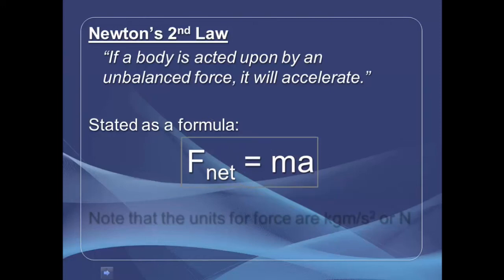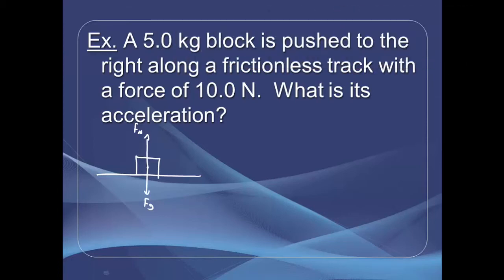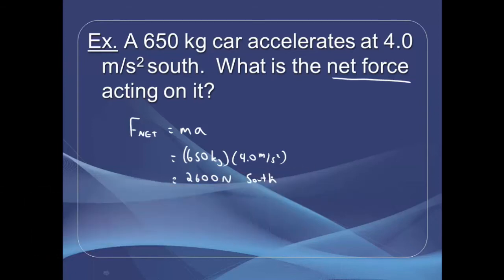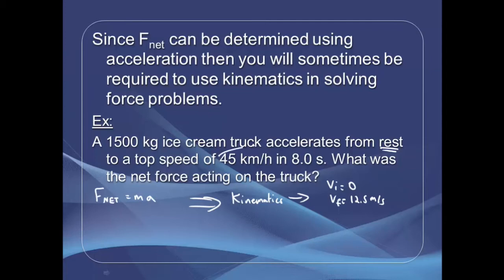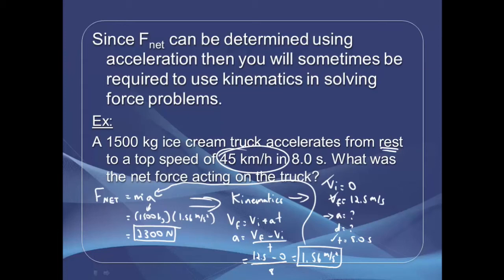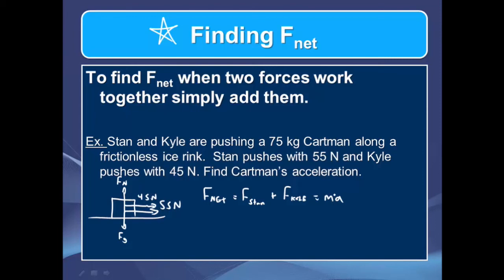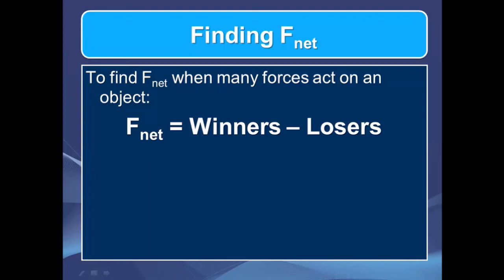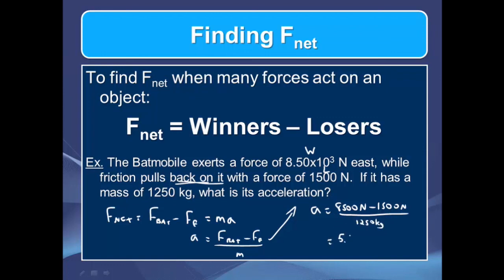Physics Flip Class - Newton's 2nd Law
THE law you'll need for success in Physics 11.